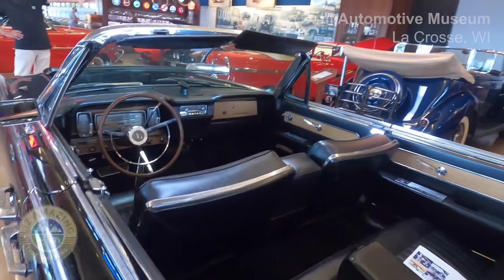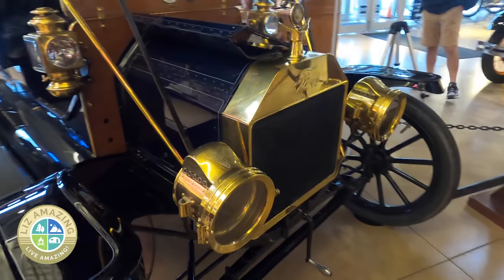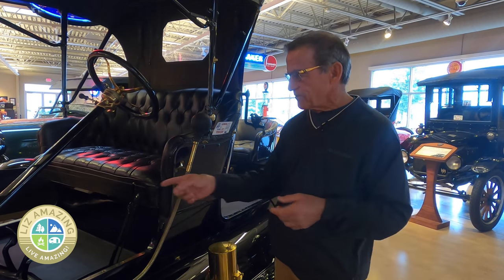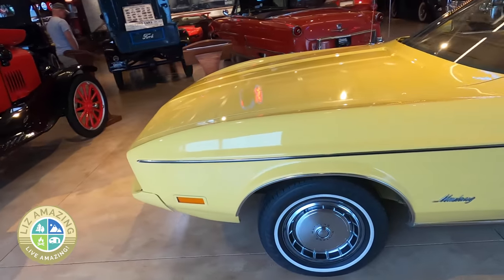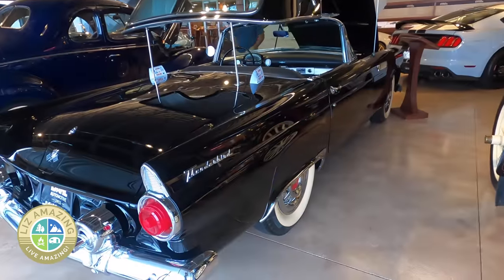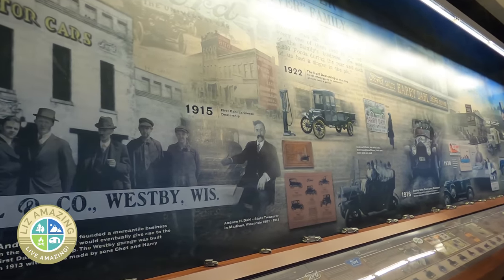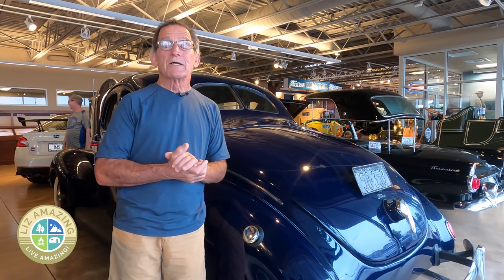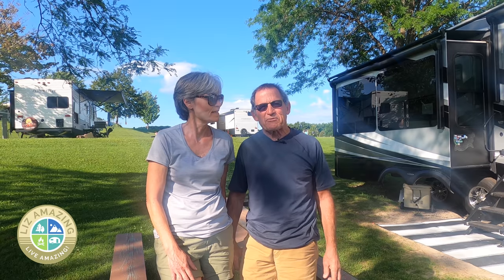You asked for it! (What happened to our channel??) Paul gives a tour of the Dahl Auto Museum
✅ RV Resources

✅ VIDEO DESCRIPTION
Fulltimer RVers Liz and Paul cave in to requests- and do a tour of an auto museum!

***VIDEOS MENTIONED***

***LINKS***

Christopher Hurley